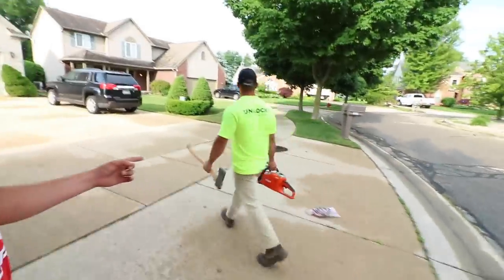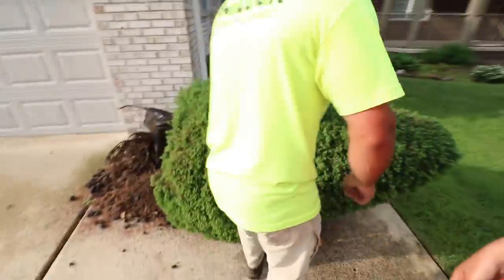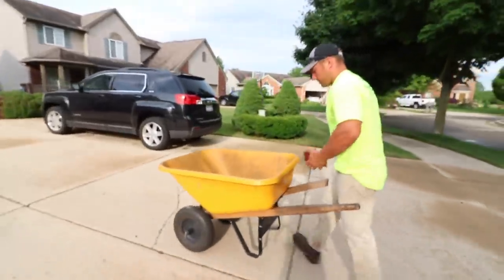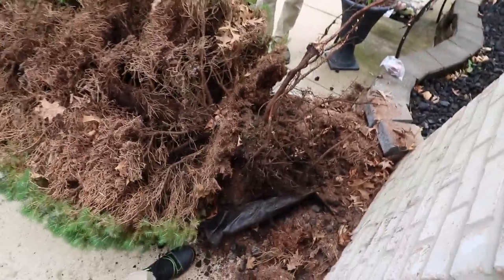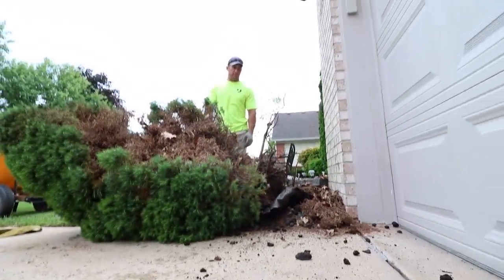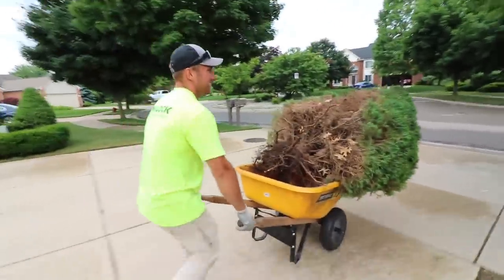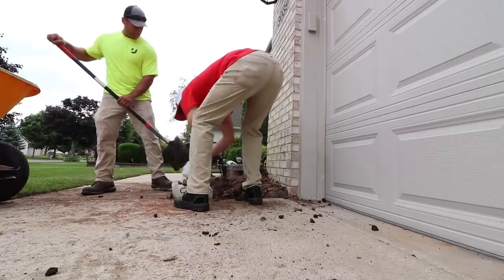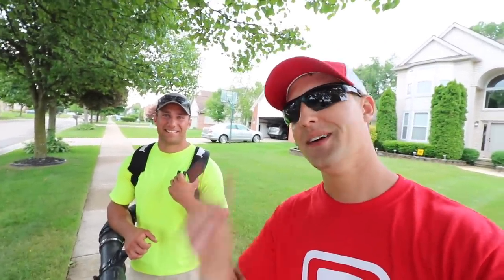Shrub Removal ► Small Tear Out ► Removing 2 Shrubs With Brandon's Help!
This morning Brandon and I went to a customers house to remove 2 shrubs that he wanted taken out. This was a tiny little landscape / shrub removal job but it was good to have Brandon there to help me out.

These 2 dwarf alberta spruces were ready to be ripped out and eventually may get replaced with something else. We were going to use the truck to just yank them out, but the root ball wasn't that bad on these. All it took was a little muscle and we were able to rip them out.

I will definitely say that Landscaping and Lawn Care are 2 different fields of work! You gotta know what you're doing with both. Most of you guys know I am just getting my feet wet with landscaping work, and this job is no different. Thanks again to Brandon for helping me out, even as simple as it was.

Our 2018 Lawn Care Trailer Setup Video!

How To Do A Residential Spring Clean Up - $75 in 1/2 Hour, Basic Leaf Clean Up, Bagging Leaves!

The Official Shoe For Lawn Care!
KujoYardWear.com

Our Video Equipment We Use:
New Version Of My DSLR - T7i